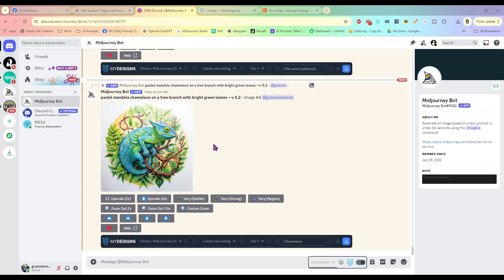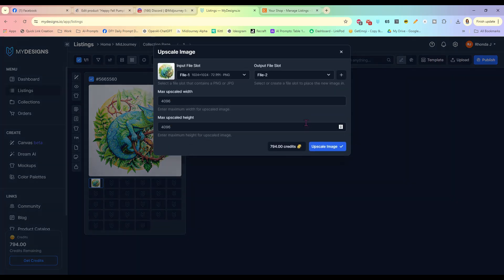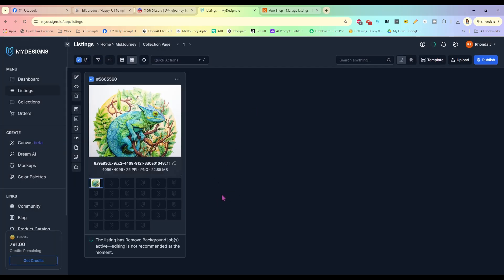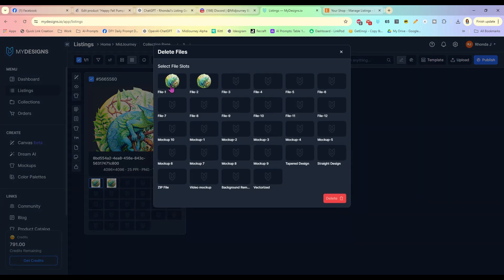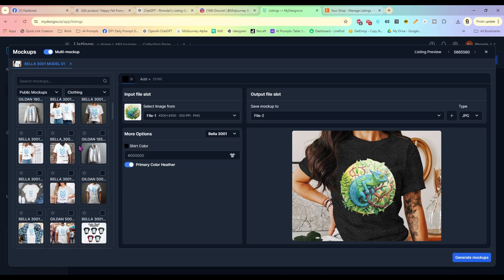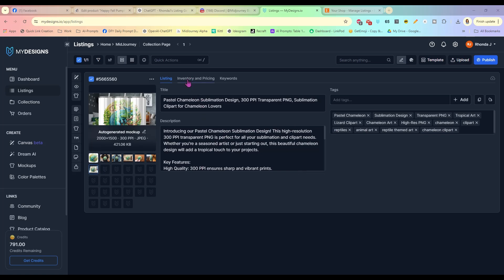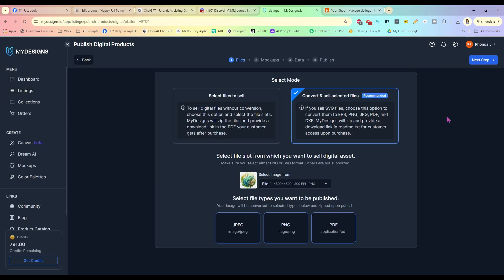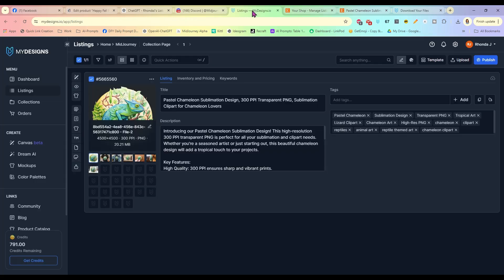How To Use MyDesigns To List Etsy Products